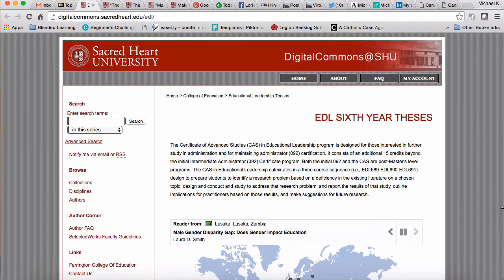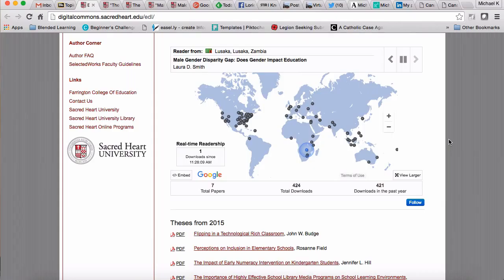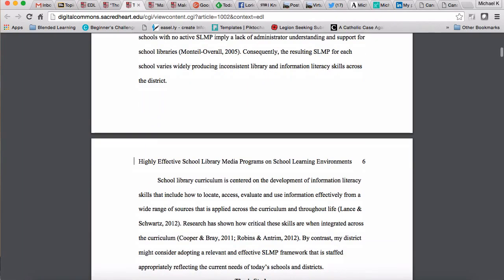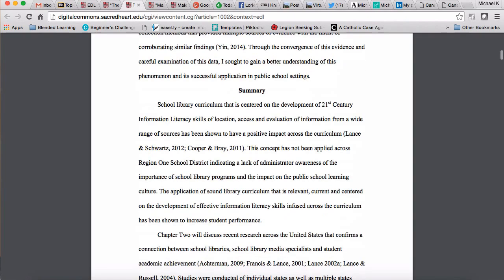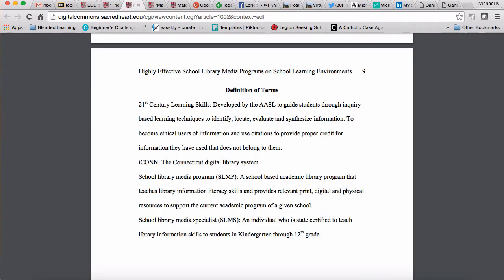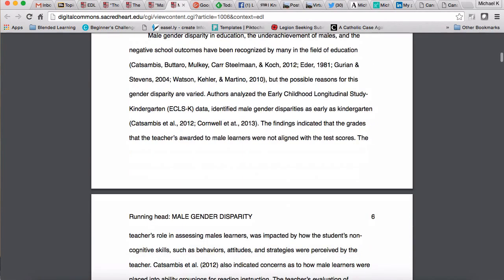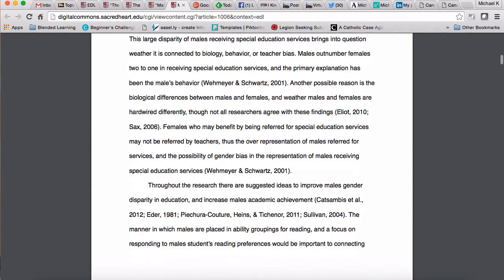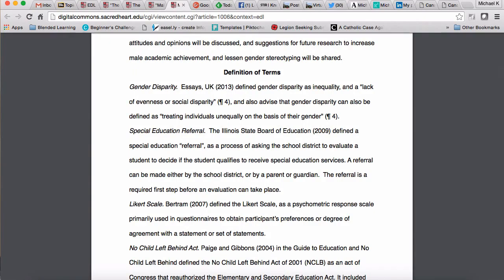EDL690: Chapter One Overview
This video uses two samples from the Digital Commons to illustrate the format for the Chapter One content.  The two examples that were used are available at: